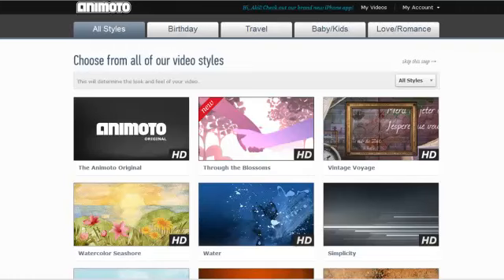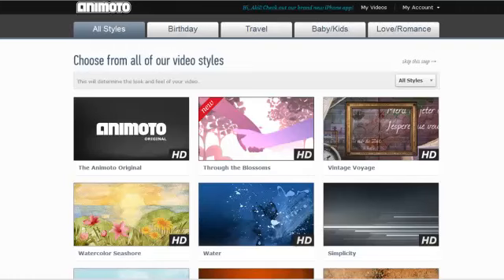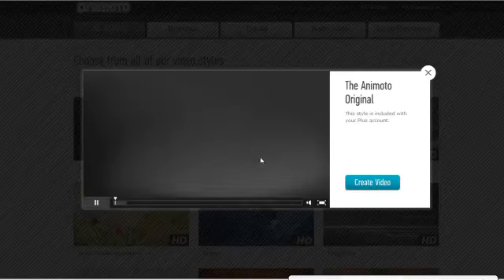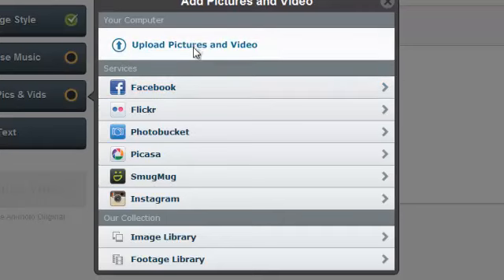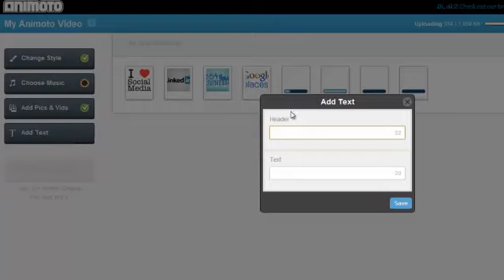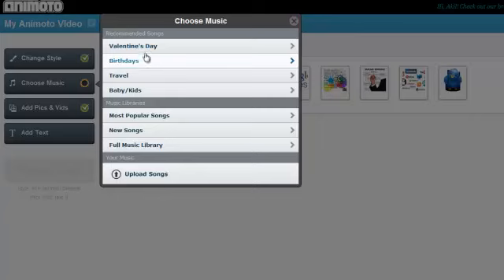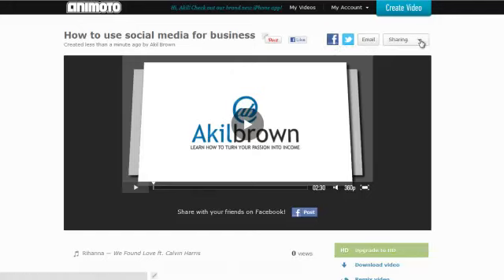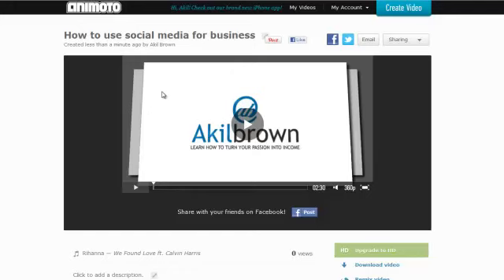How to use social media in your business today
Learn how to use social media tools inside your business today. Click the video to learn how to use social media for business promotion and learn how to use animoto to create simple video to promote your offers and deals to your target audience.

Learn more about internet marketing and building your business with social media to get the latest internet marketing tips and social media tools.